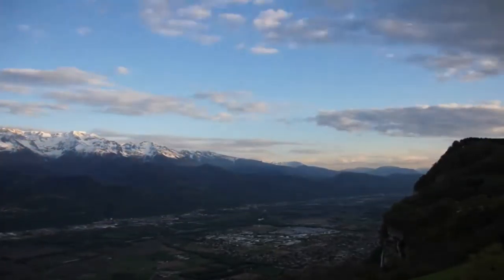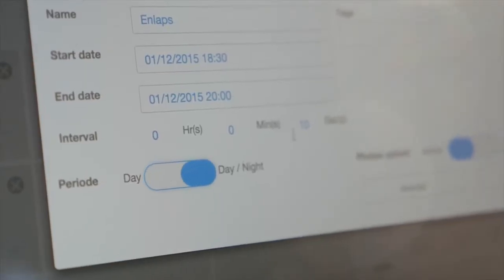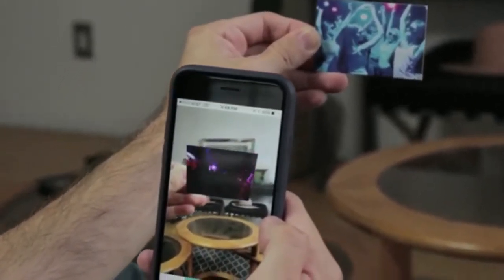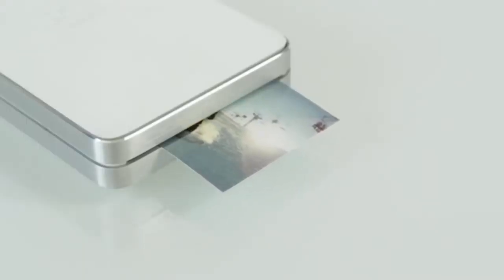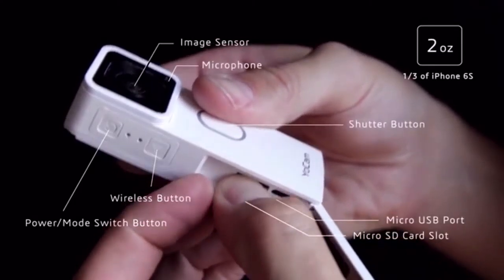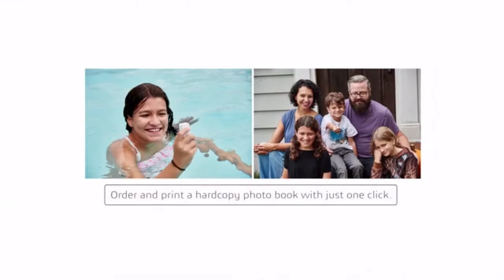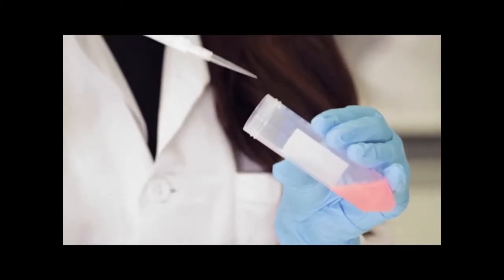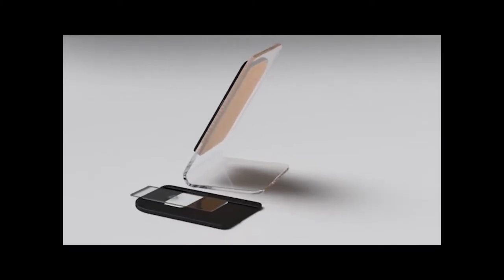5 futuristic imaging tech that you can own today!!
5 future imaging techs that you can own today!!!

2. Upeek